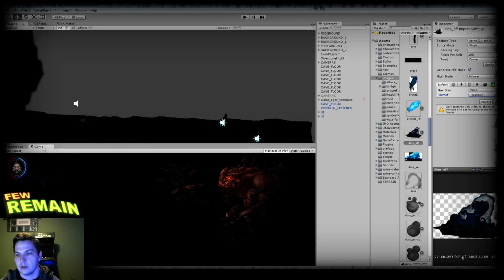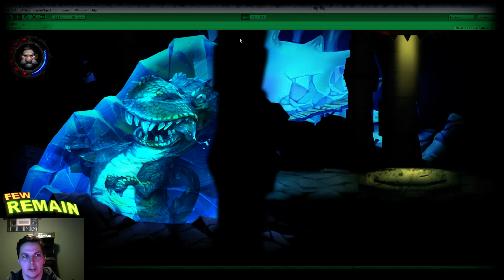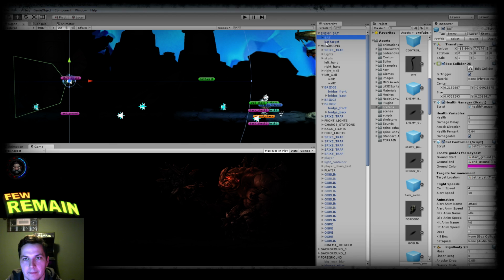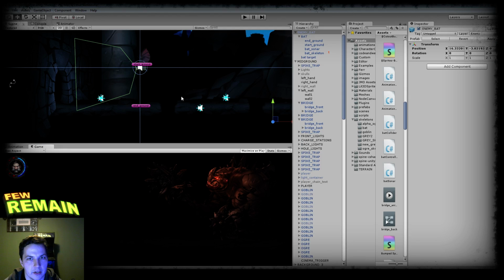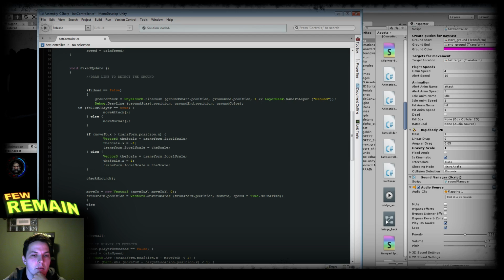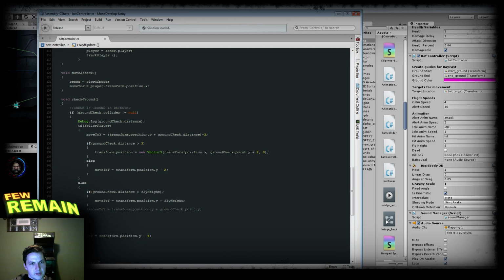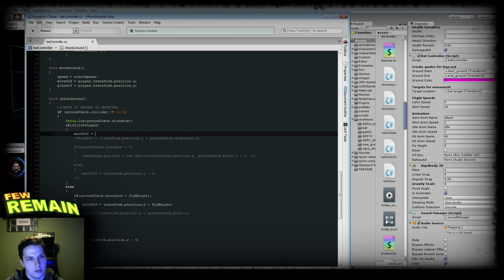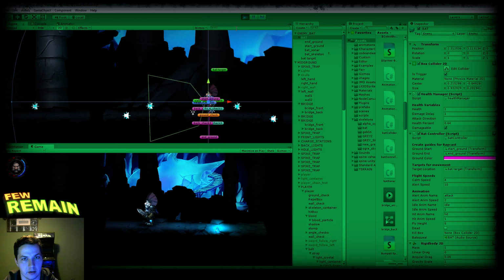Light Knight Live Development (Continued Debugging w/ Chris)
Damn this bat! Takes me a while to figure out what the issue is with the bat enemy.